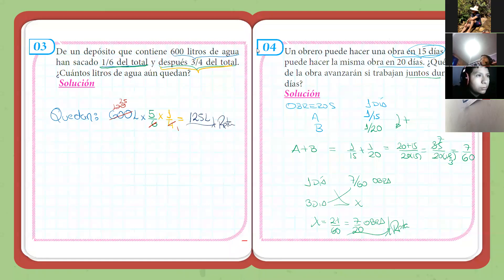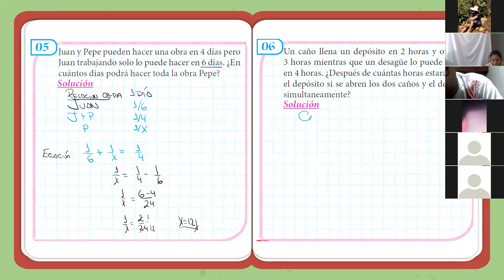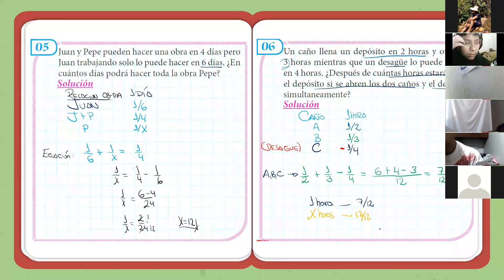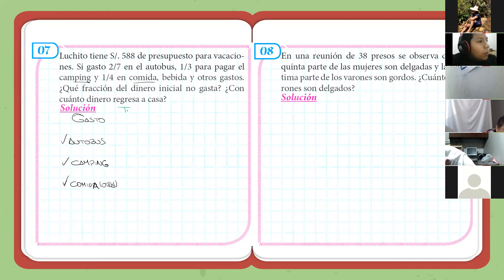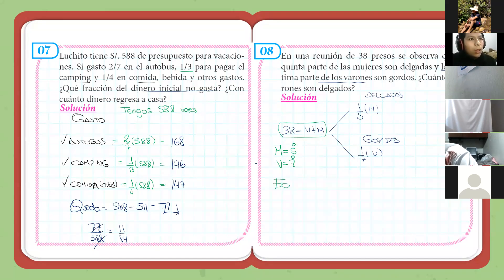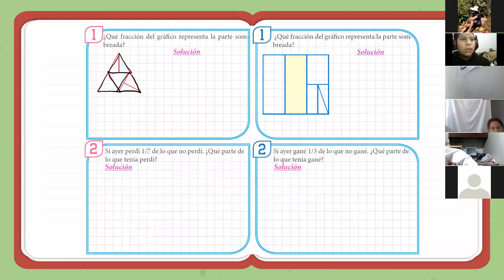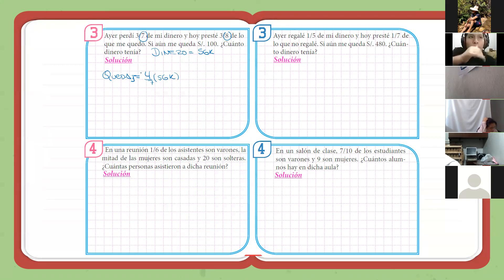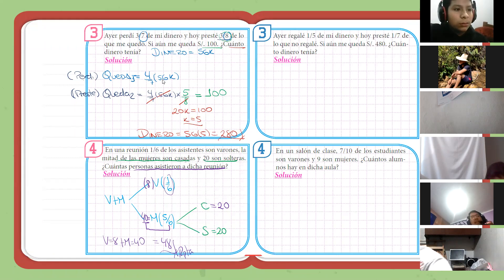Fracciones 1ºSec(N) Parte II